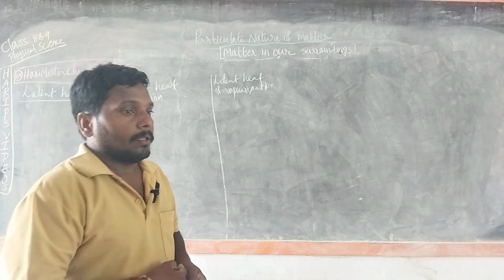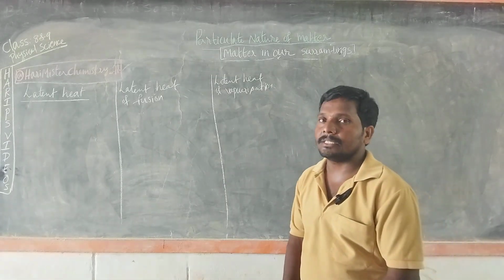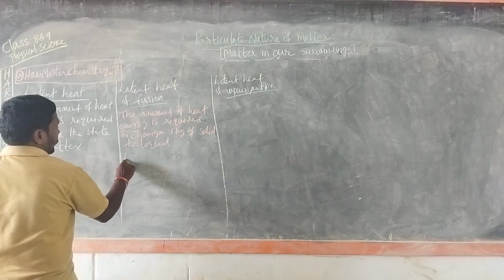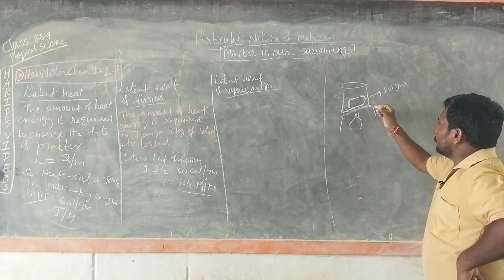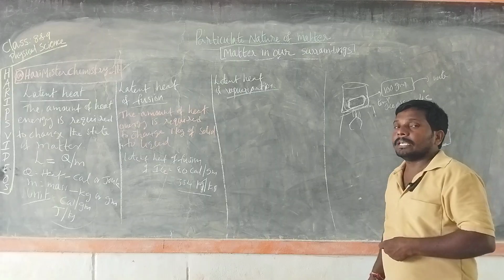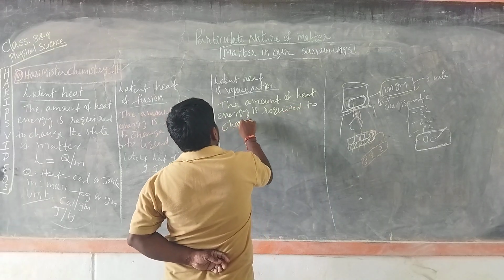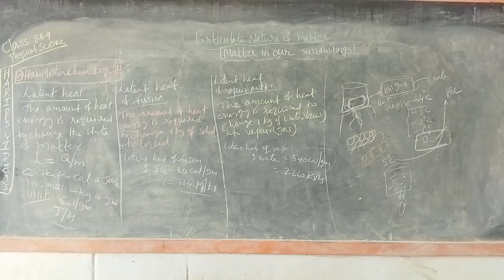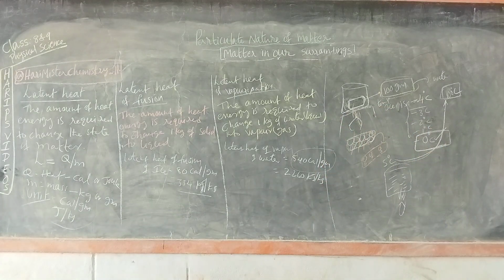Class9 :: Latent heat and types